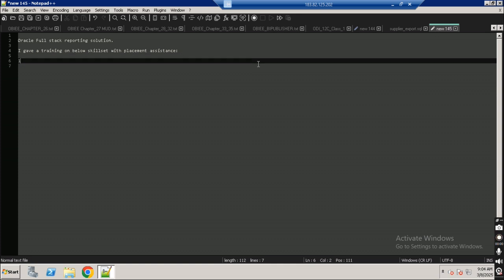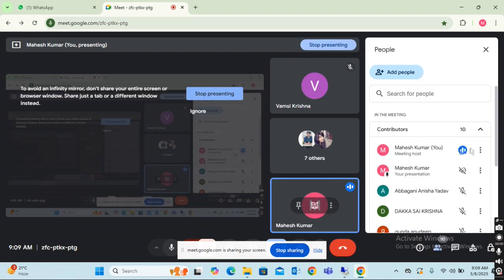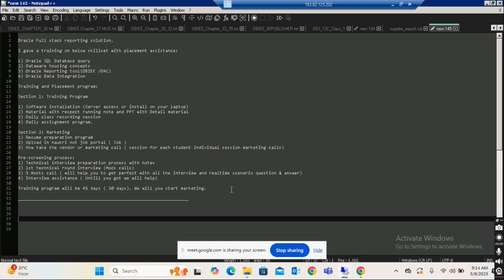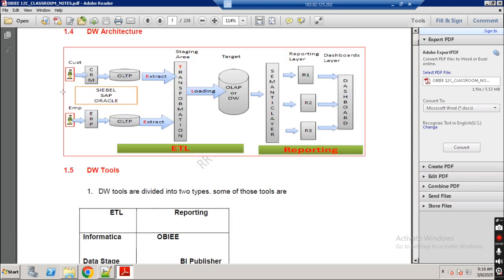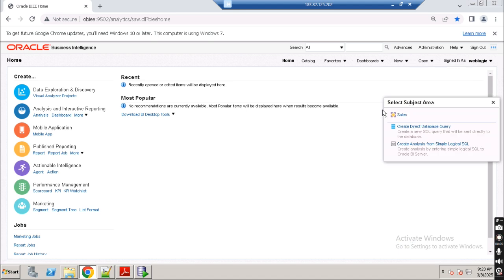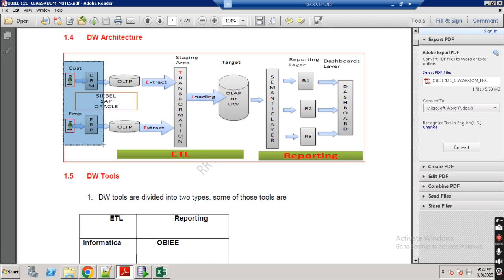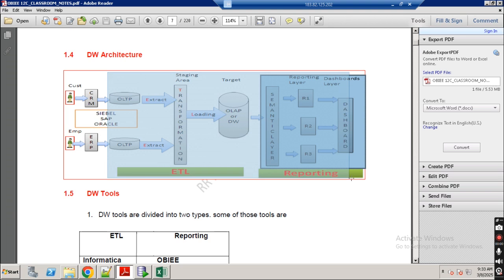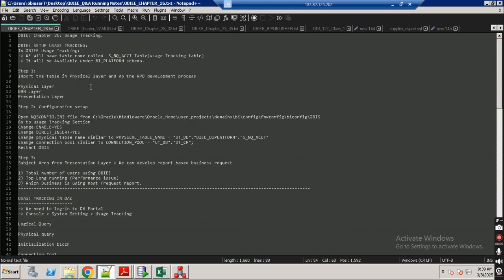ORACLE REPORTING DEMO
Anyone interested in taking Training and Placement program. Please contact